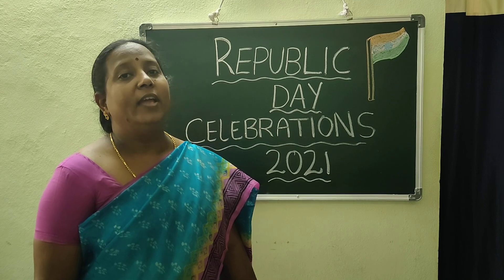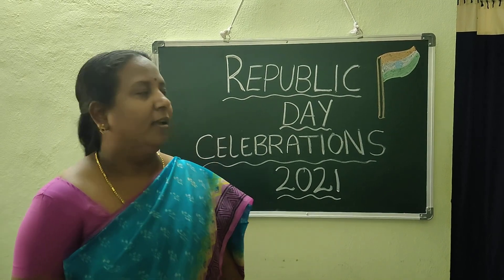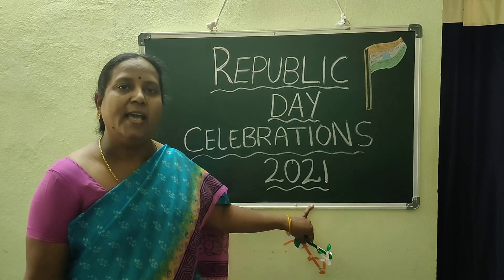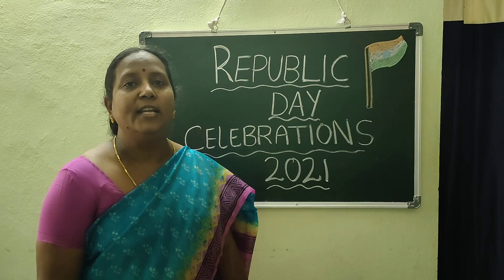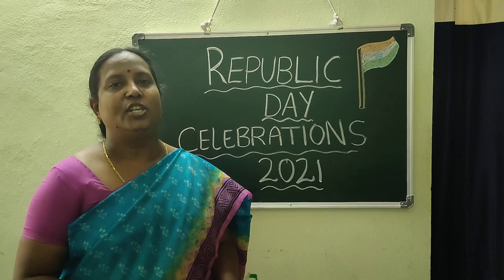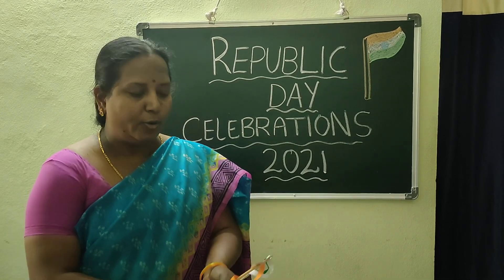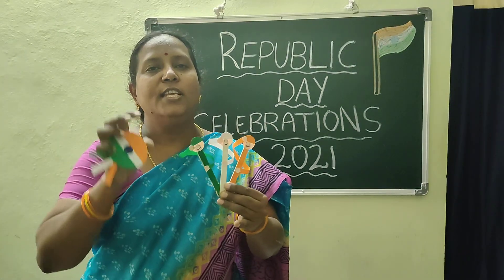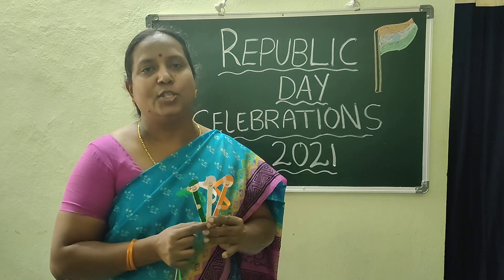Republic day activity 🇮🇳🇮🇳